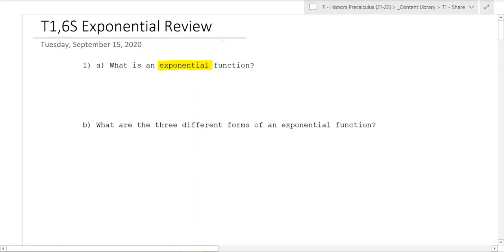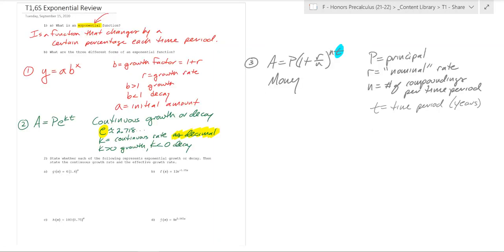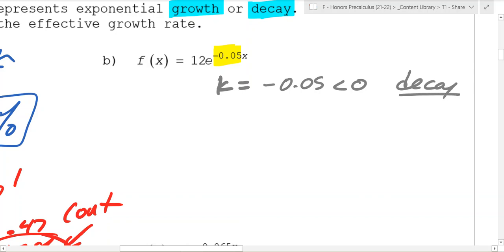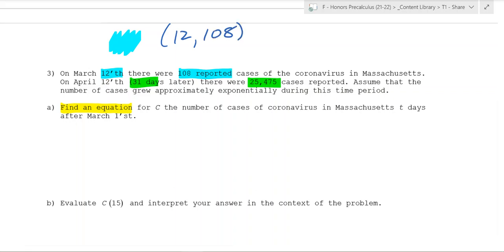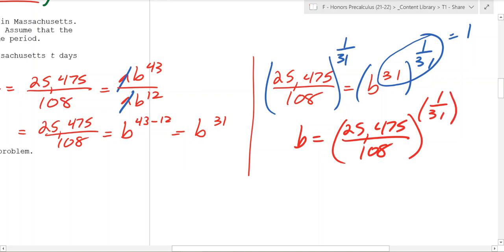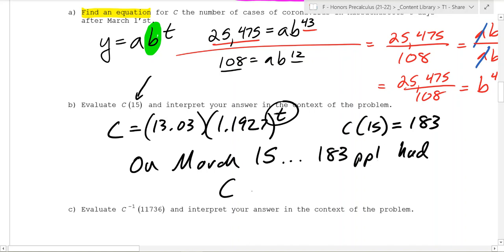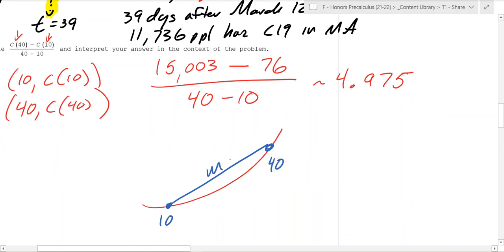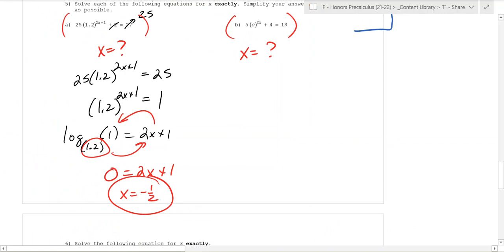T1,6 - Honors Precalculus - Exponential Review